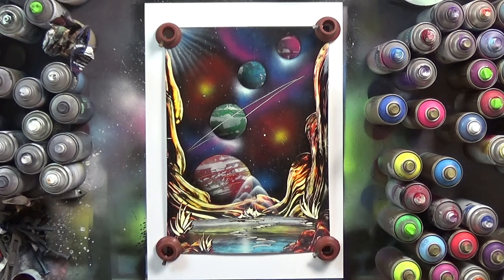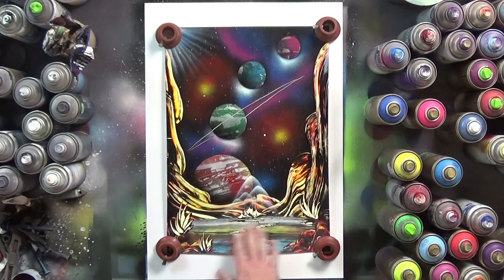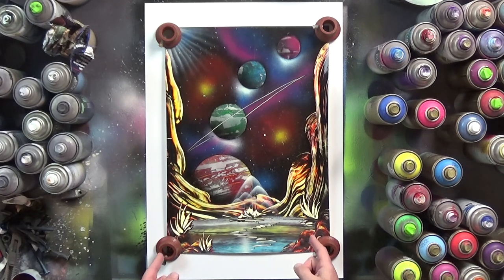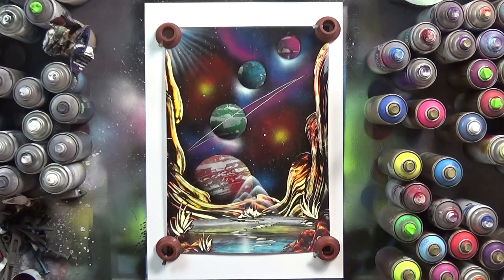How to Spray Paint a Space Station and Planets. Spray Paint Art by SprayArtGuy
I so wanted to frame and put up the very first spray paint art painting I ever saw and bought but as it had been stored away for years it was beyond repair. I decided to recreate it myself so I could frame it and hang it in my workspace.

I really enjoyed painting this and anything space themed is still my favourite type of spray paint art.

If you are interested in how spray paint art got started please check out my video on spray paint art history showing the worlds very first spray paint artist.

Also I have full tutorial style videos with commentary on how to achieve different spray paint art techniques (see links below).

Also don't forget to visit my web store where I sell my spray paint art paintings and ship worldwide.

Please comment below and let me know what you would like to see painted next, I read all the comments and appreciate each and every like so please hit the thumbs up. I hope you enjoy this one.